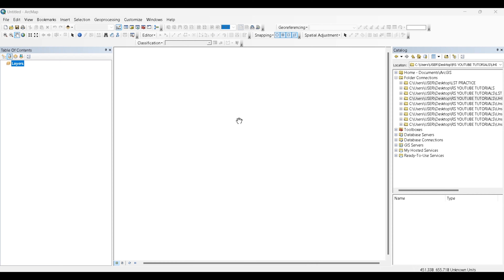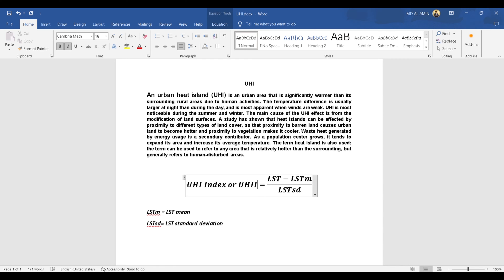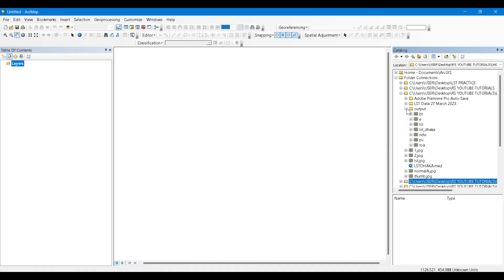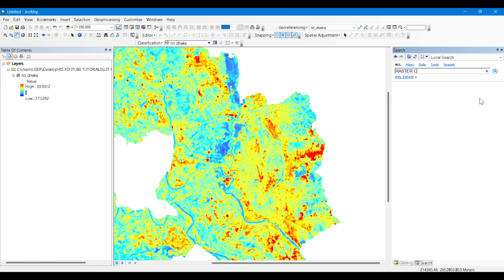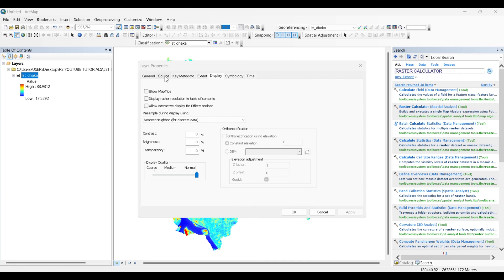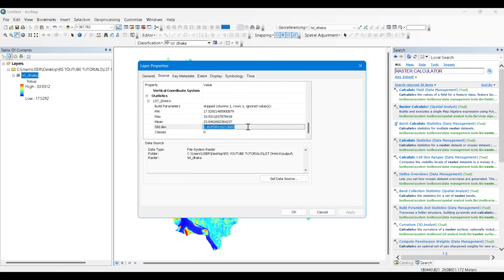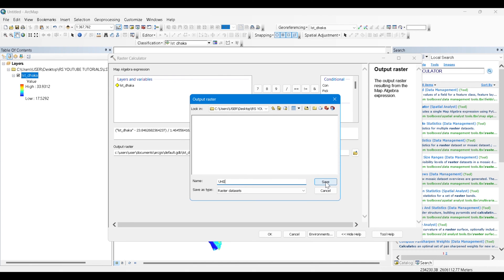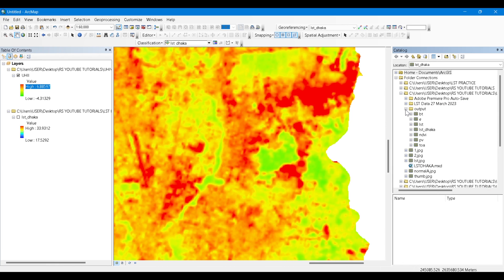URBAN HEAT ISLAND (UHI) with ArcGIS from Land Surface Temperature (LST)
An urban heat island (UHI) is an urban area that is significantly warmer than its surrounding rural areas due to human activities.
UHI index helps to comprehend the temperature gradient/change among urban spaces where high UHII denotes high temperature gradient or a high UHI effect. UHI analysis is performed to learn about the effects of urban infrastructure or Grey Infrastructure on Local Atmosphere.

In this video, UHI is calculated in ArcGIS raster calculator from LST in the simplest way.